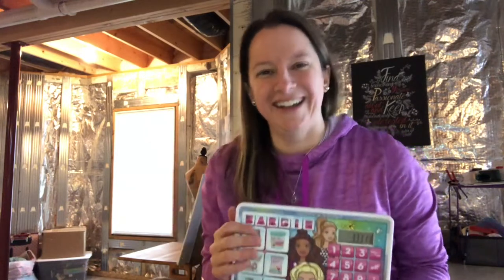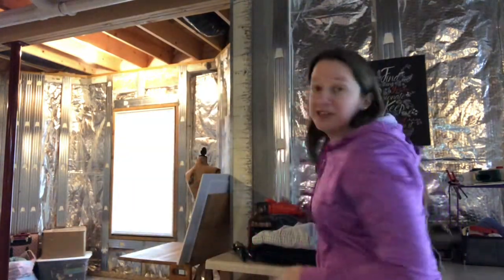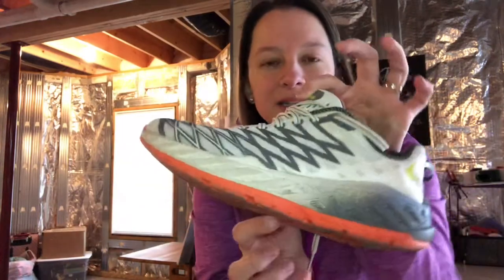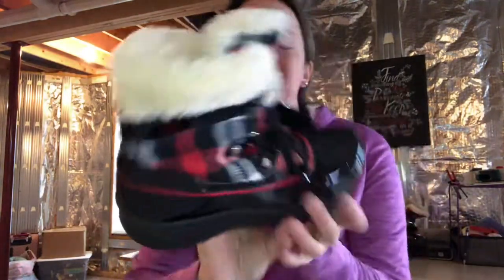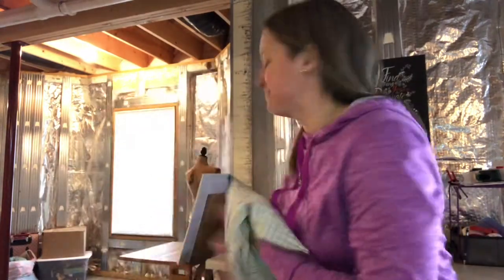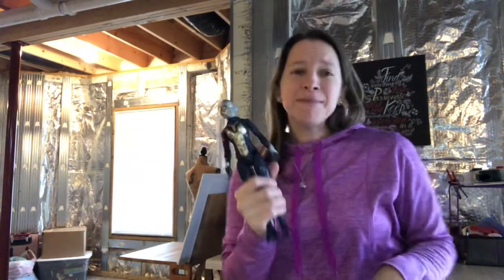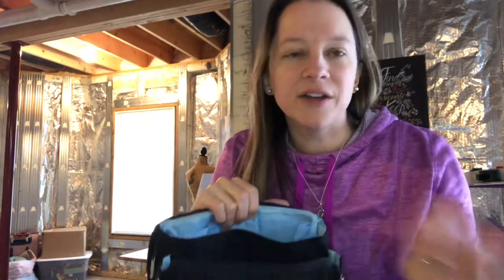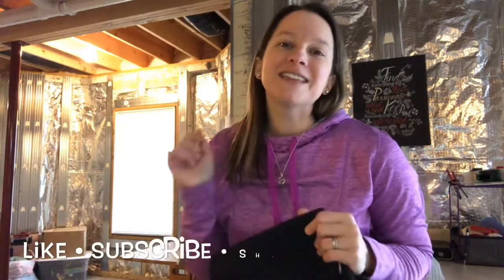eBay Reseller Thrift Haul - Brands that Sell Online - 50% Off day!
(Sorry I posted a few days late- I thought I posted but apparently I didn’t 🤦🏻‍♀️)

Dymo 10# Digital Postal Scale:

Weighmax Digital Postal Scale:

Sof Sole Shoe Cleaner:

Scotty Peelers:

Measuring Tape: